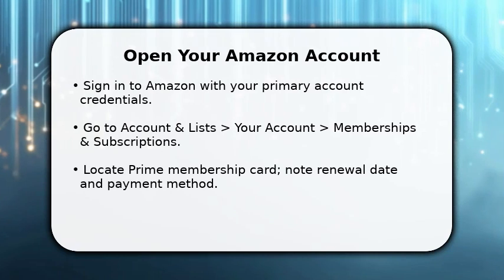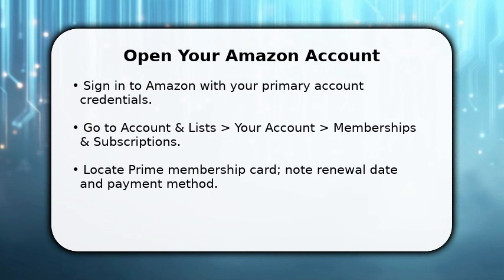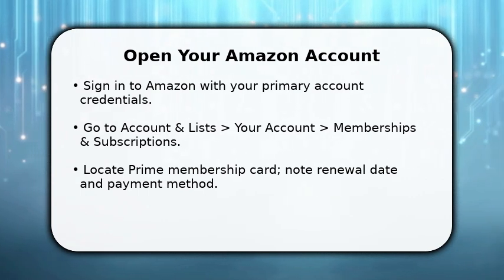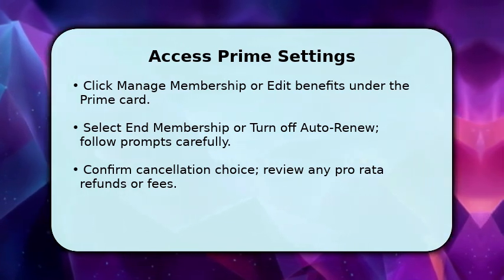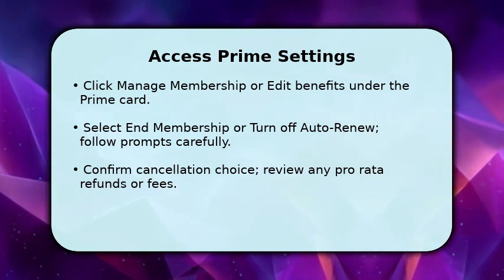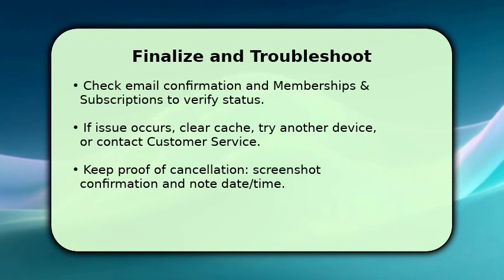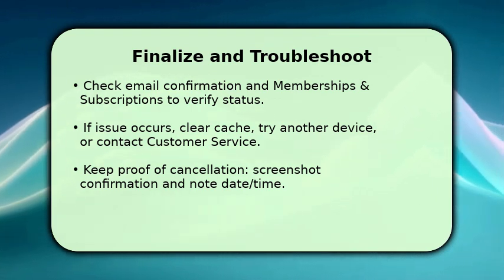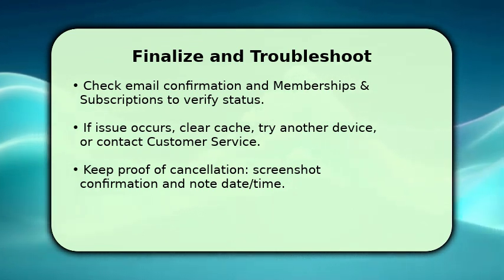How to Stop Auto Renewal on Amazon Prime - Step by Step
How to Stop Auto Renewal on Amazon Prime - Step by Step | 🔒 Surfshark VPN Deal — Stay private and secure. $1.99/mo + 3 Months Free ▸

Learn the detailed process of canceling Amazon Prime auto-renewal with our comprehensive guide. Discover how to manage your subscription and avoid unwanted charges by following these simple steps.

stop amazon prime renewal, cancel amazon prime, amazon primes automatic payment, manage amazon prime account, avoid Amazon Prime charge, how to stop auto-renew on Amazon Prime, Amazon Prime subscription cancellation